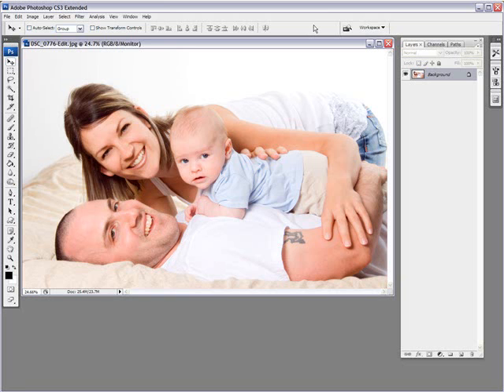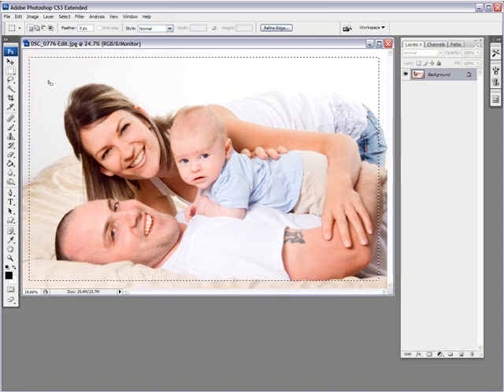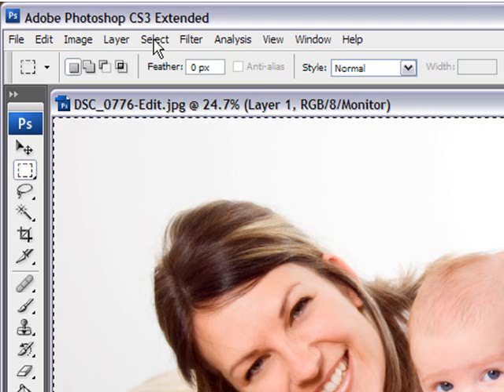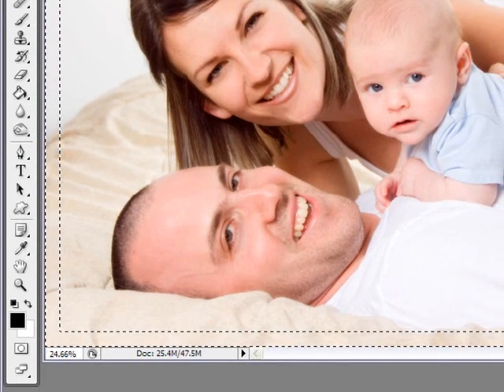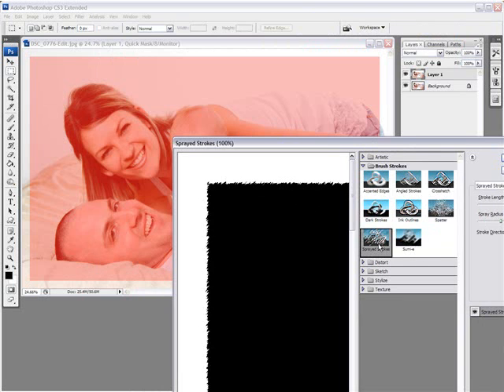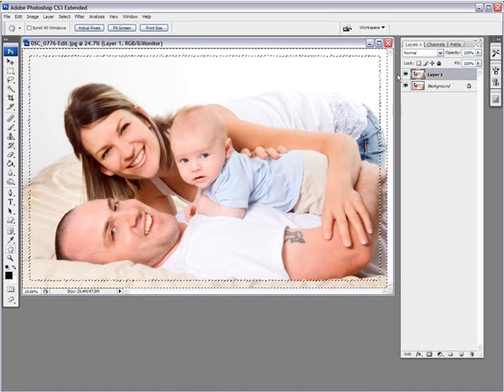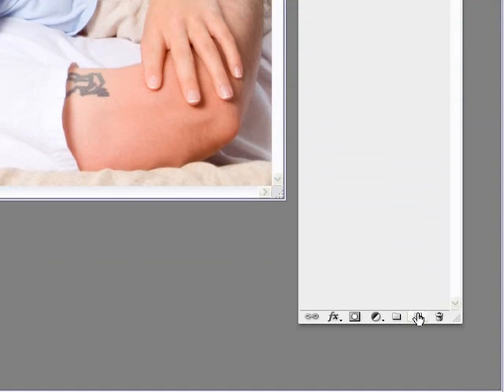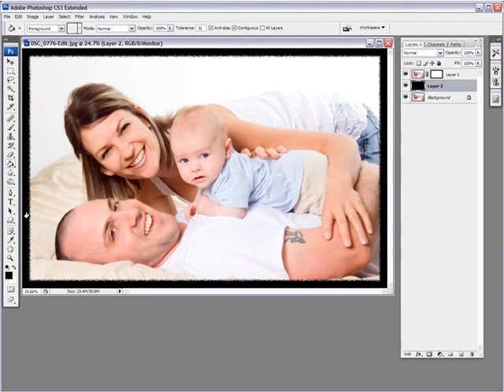Photoshop Video Tutorial - Easy Photo Frames and Borders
Make Quick and Easy Photo Frames and Borders in Photoshop!